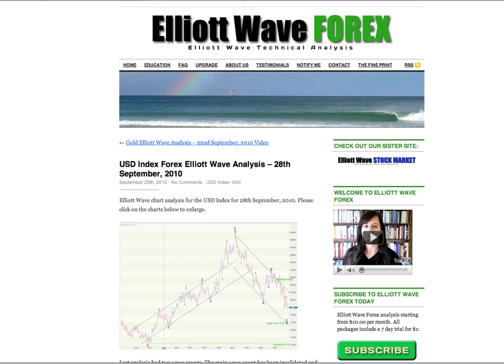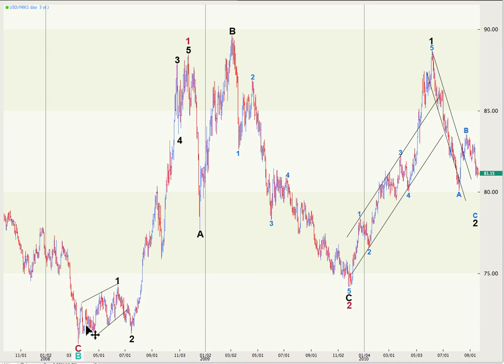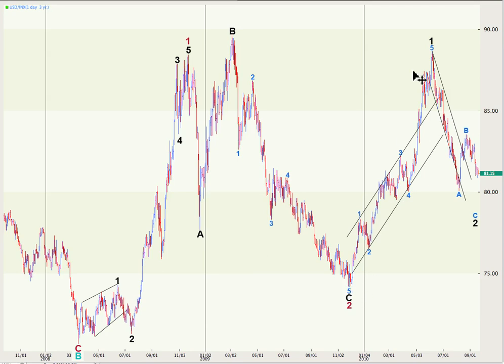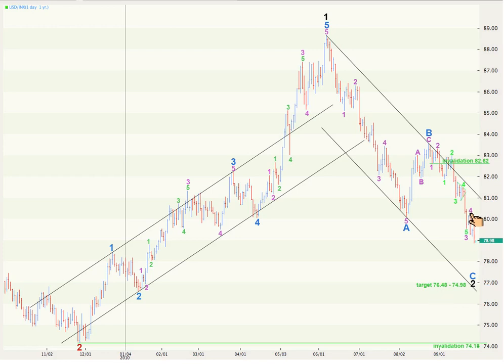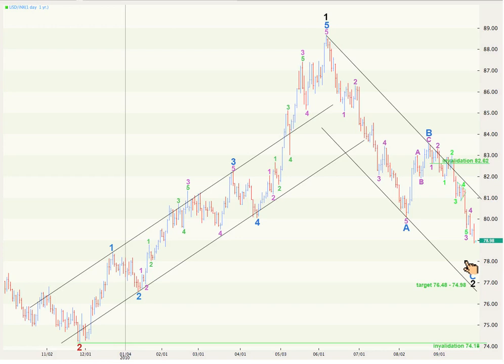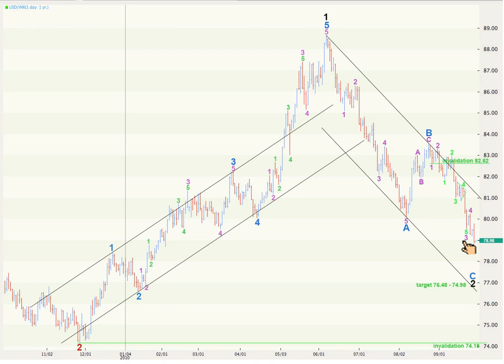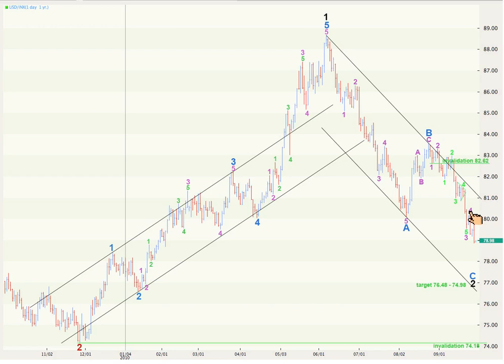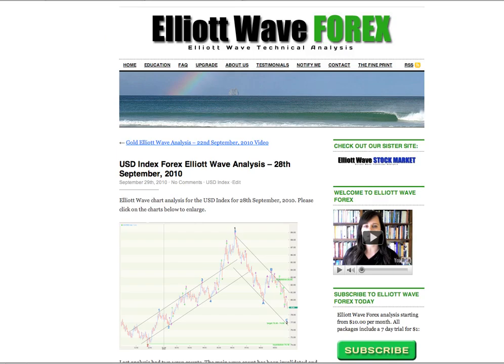USD Index Forex Elliott Wave Analysis - 28th September, 2010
Elliott wave analysis of the US dollar index